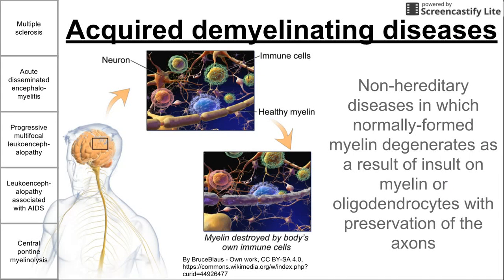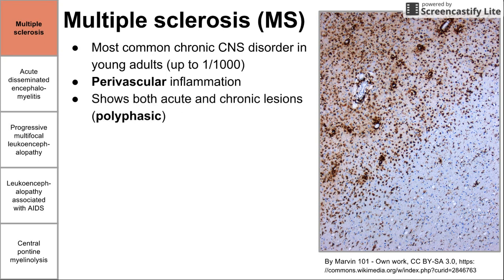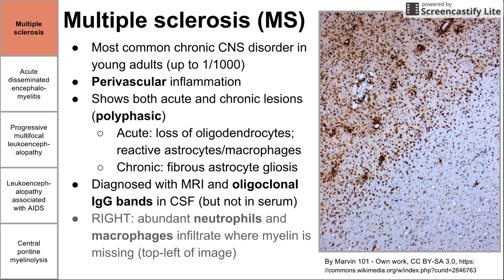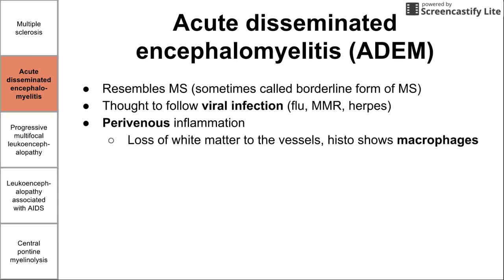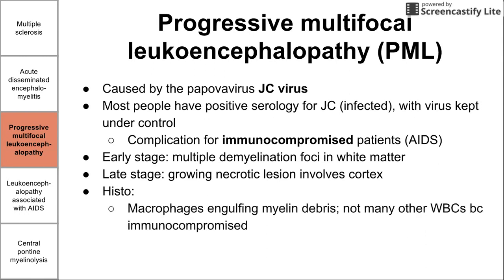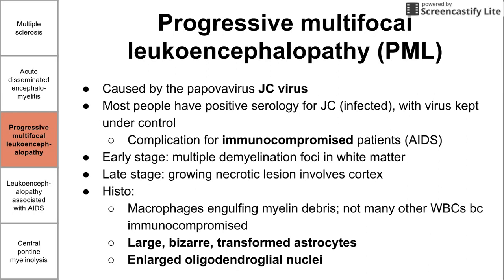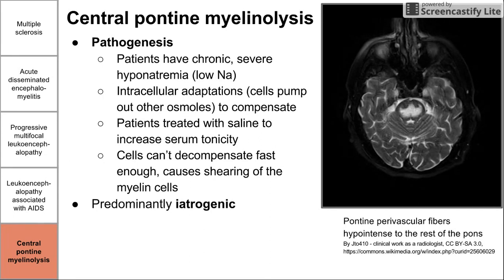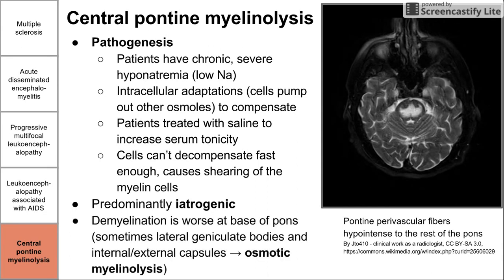Acquired demyelinating diseases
This is a brief video on non-hereditary demyleinating disorders.

ADDITIONAL TAGS:
Non-hereditary diseases in which normally-formed myelin degenerates as a result of insult on myelin or oligodendrocytes with preservation of the axons
Multiple sclerosis
Acute disseminated encephalo-
myelitis
Progressive multifocal leukoenceph-
alopathy
Leukoenceph-
alopathy associated
with AIDS
Central
pontine myelinolysis

Most common chronic CNS disorder in young adults (up to 1/1000)
Perivascular inflammation
Shows both acute and chronic lesions (polyphasic)
Acute: loss of oligodendrocytes; reactive astrocytes/macrophages
Chronic: fibrous astrocyte gliosis
Diagnosed with MRI and oligoclonal IgG bands in CSF (but not in serum)
RIGHT: abundant neutrophils and macrophages infiltrate where myelin is missing (top-left of image)
Distinct lesion edge
Multiple sclerosis
Acute disseminated encephalo-
myelitis
Progressive multifocal leukoenceph-
alopathy
Leukoenceph-
alopathy associated
with AIDS
Central
pontine myelinolysis

Acute disseminated encephalomyelitis (ADEM)
Resembles MS (sometimes called borderline form of MS)
Thought to follow viral infection (flu, MMR, herpes)
Perivenous inflammation
Loss of white matter to the vessels, histo shows macrophages
Monophasic lesions in white matter
Multiple sclerosis
Acute disseminated encephalo-
myelitis
Progressive multifocal leukoenceph-
alopathy
Leukoenceph-
alopathy associated
with AIDS
Central
pontine myelinolysis

Progressive multifocal leukoencephalopathy (PML)
Caused by the papovavirus JC virus
Most people have positive serology for JC (infected), with virus kept under control
Complication for immunocompromised patients (AIDS)
Early stage: multiple demyelination foci in white matter
Late stage: growing necrotic lesion involves cortex
Histo:
Macrophages engulfing myelin debris; not many other WBCs bc immunocompromised
Large, bizarre, transformed astrocytes
Enlarged oligodendroglial nuclei
Multiple sclerosis
Acute disseminated encephalo-
myelitis
Progressive multifocal leukoenceph-
alopathy
Leukoenceph-
alopathy associated
with AIDS
Central
pontine myelinolysis

Leukoencephalopathy associated with AIDS
Perivascular giant cells (multinucleated, with HIV antigens)
Release toxic cytokines that play role in pathogenesis
Causes AIDS dementia
Pallor of cerebral white matter (myelin degeneration not seen on histo)
Normal CT on left, AIDS brain on right
Multiple sclerosis
Acute disseminated encephalo-
myelitis
Progressive multifocal leukoenceph-
alopathy
Leukoenceph-
alopathy associated with AIDS
Central
pontine myelinolysis
LEFT:

RIGHT:
Public domain (government work)

Central pontine myelinolysis
Pathogenesis
Patients have chronic, severe hyponatremia (low Na)
Intracellular adaptations (cells pump out other osmoles) to compensate
Patients treated with saline to increase serum tonicity
Cells canâ€™t decompensate fast enough, causes shearing of the myelin cells
Predominantly iatrogenic
Demyelination is worse at base of pons (sometimes lateral geniculate bodies and internal/external capsules â†’ osmotic myelinolysis)
Multiple sclerosis
Acute disseminated encephalo-
myelitis
Progressive multifocal leukoenceph-
alopathy
Leukoenceph-
alopathy associated
with AIDS
Central
pontine myelinolysis
Pontine perivascular fibers hypointense to the rest of the pons